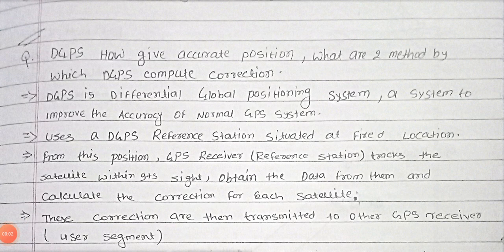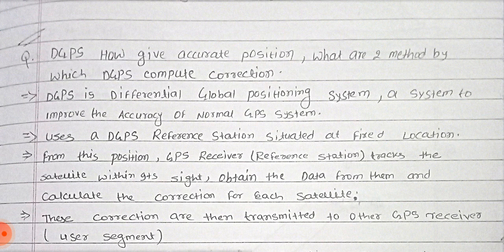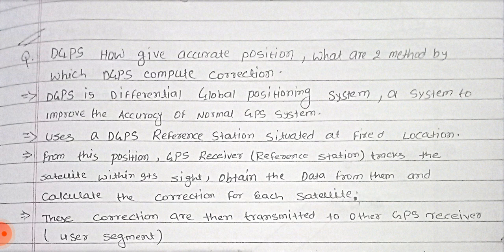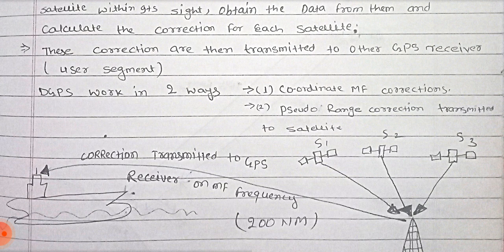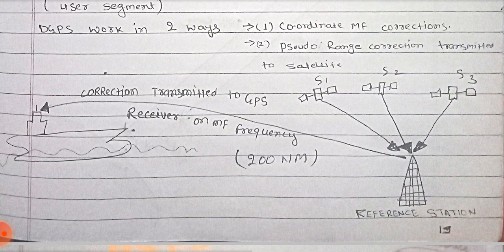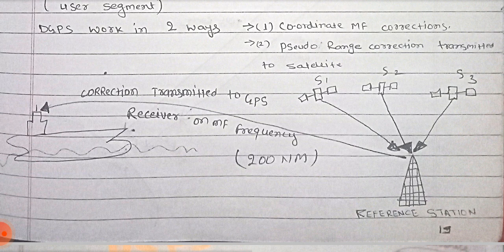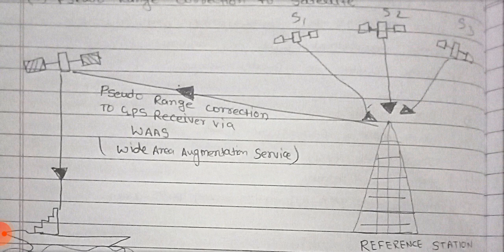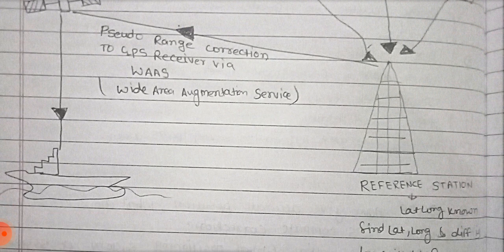Working of DGPS, How DGPS work, 2 method by which DGPS compute correction